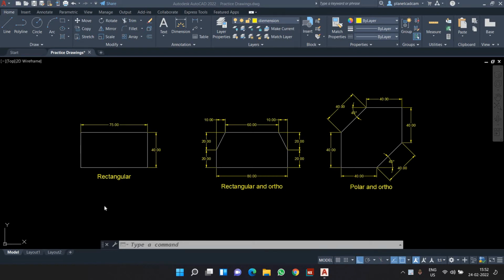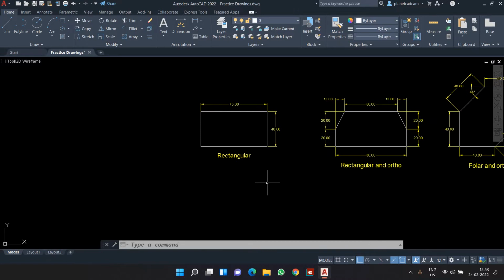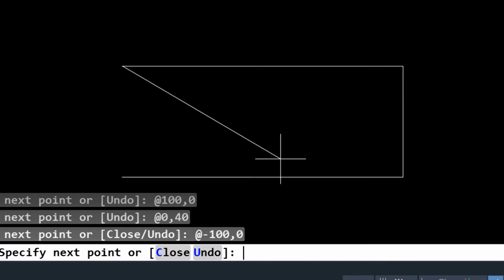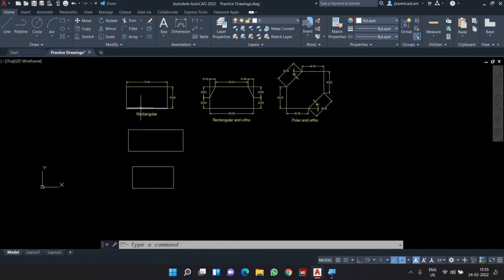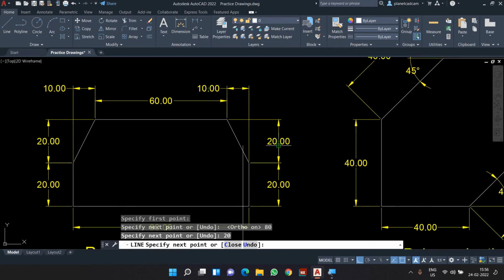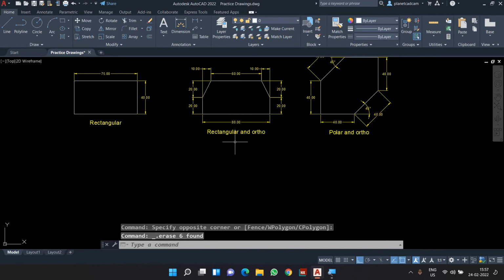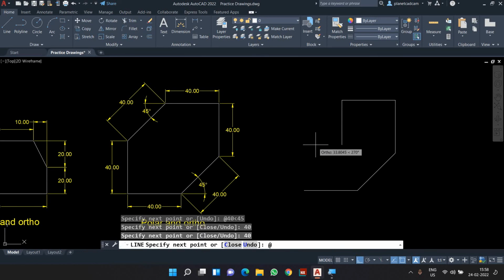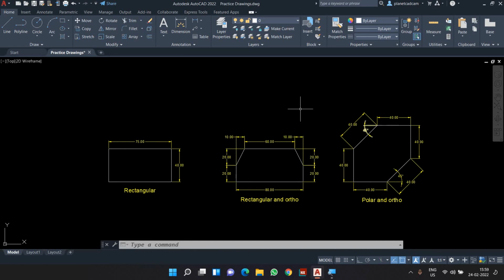AutoCAD Basic Tutorials for Beginners | Part 3 of 28 | Solution of Assignment 1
Chapters :
00:00 - Intro
00:41 - Diagram 1
02:08 - Diagram 2
03:45 - Diagram 3
18:59 - Outro